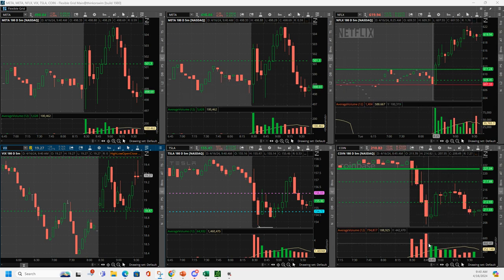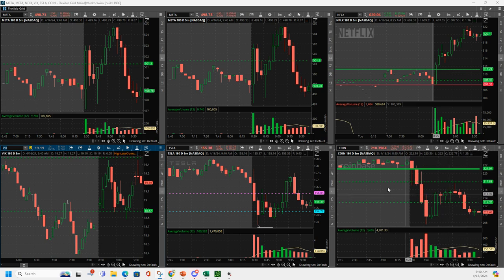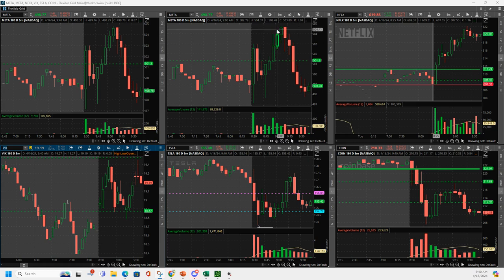Day Trading Recap - April 16, 2024